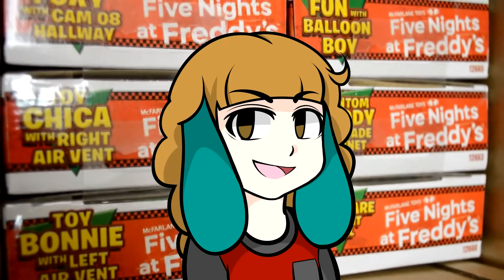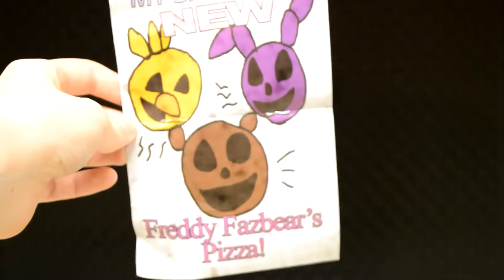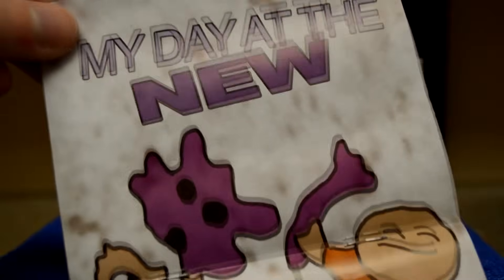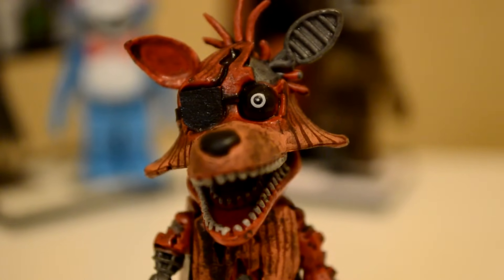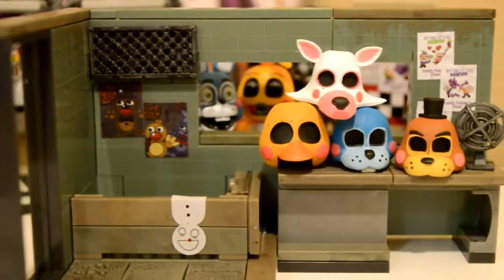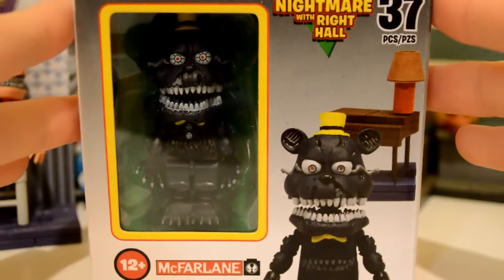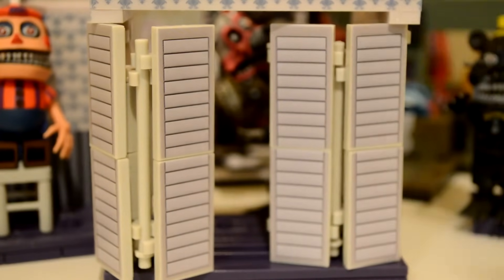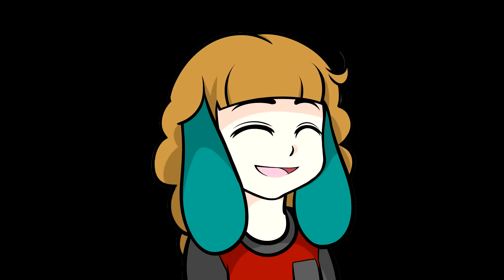FNaF Fall Construction Sets Review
These sets were sent to me by McFarlane to be reviewed! I was supposed to have this video out ages ago, but Sister Location and my wisdom teeth just had to creep up on me and steal all my time! ;-; But, I'm back on my feet now, so I'm going to try and get in gear, I have so many videos I want to make for you guys!

You can buy these at a lot of different stores including Walmart, Target, online ect

Vortex Music - Stage 01 Vortex

Hope you guys enjoyed this video! :3
DeviantArt: